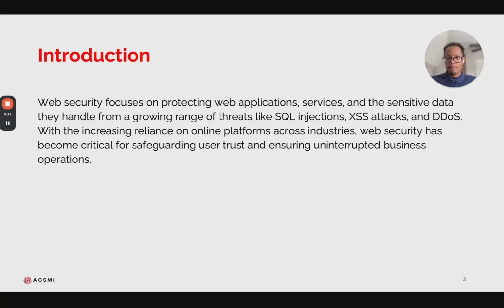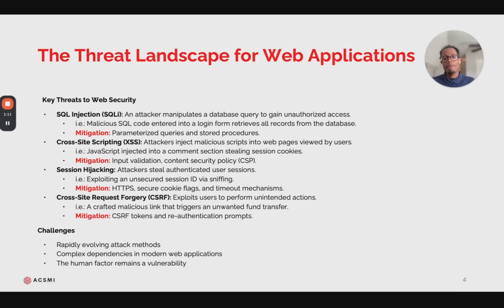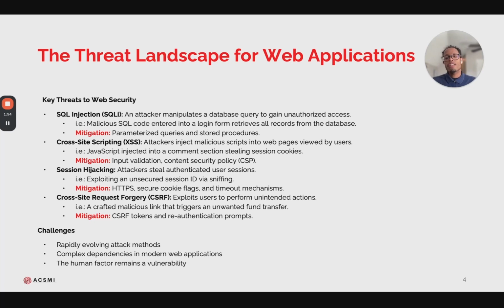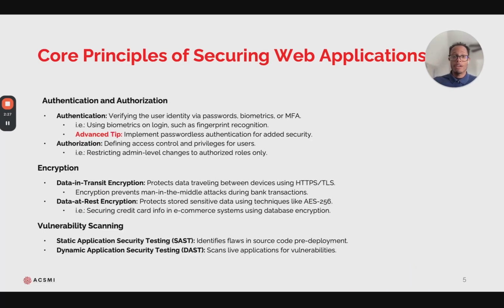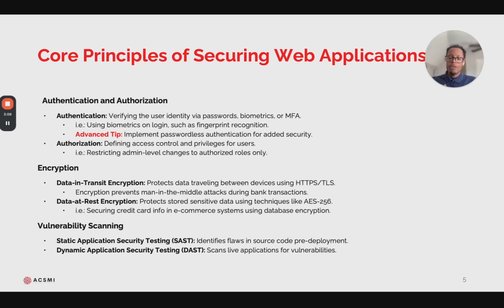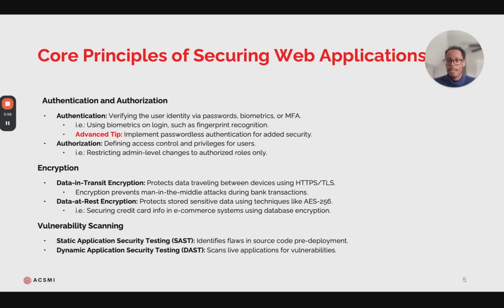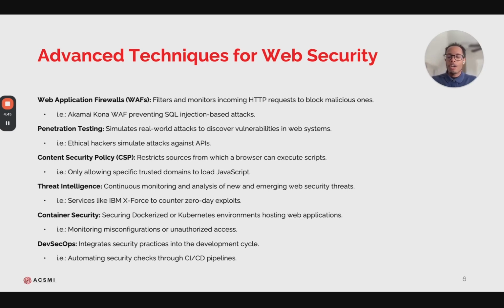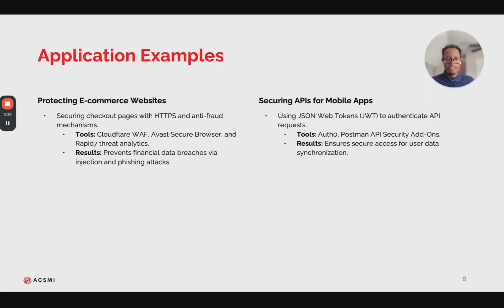Web Security for Endpoint and Application Protection | ACSMI Cybersecurity Training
This cybersecurity certification lesson focuses on web security as a critical component of endpoint and application security in modern enterprise environments. It explains how organizations protect web-facing applications and services from common attack vectors while maintaining availability, integrity, and user trust.

Learners explore how web security controls support risk reduction, threat detection, and incident response across SOC and cloud security operations. The lesson connects secure web architectures and defensive controls to practical outcomes such as reduced attack surface, improved monitoring, stronger access control, and informed security decision making.

Delivered as part of ACSMI’s Advanced Cybersecurity and Management Certification, this lesson supports professionals developing skills in application security, endpoint protection, and advanced cybersecurity training. The content remains defensive, ethical, and aligned with real-world operational and governance requirements.